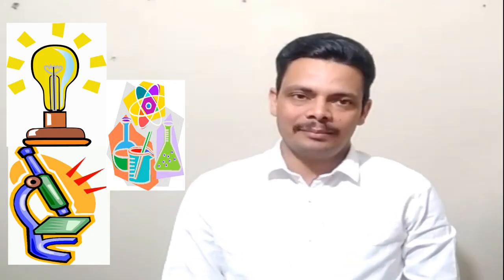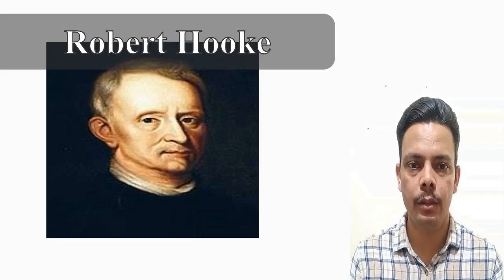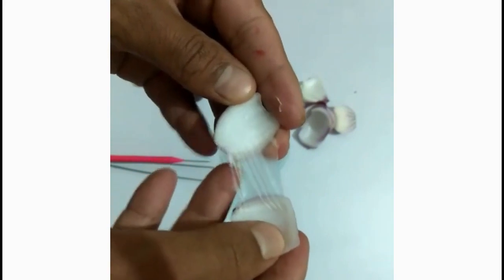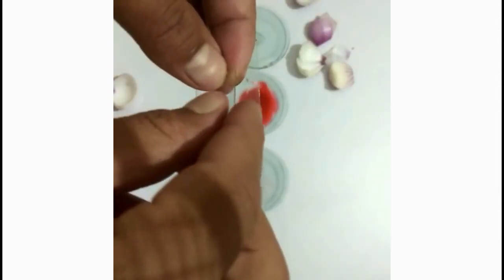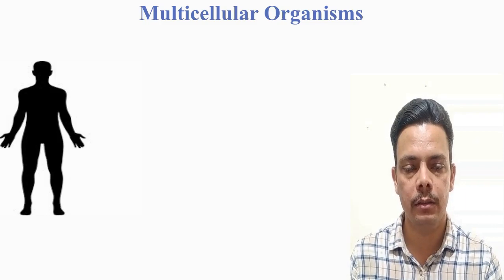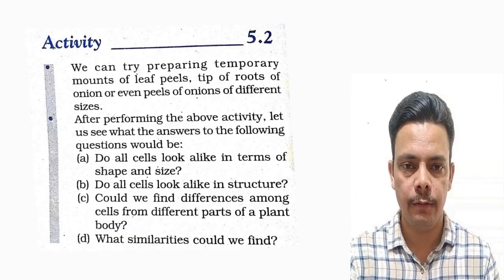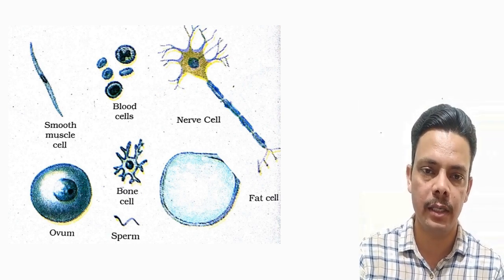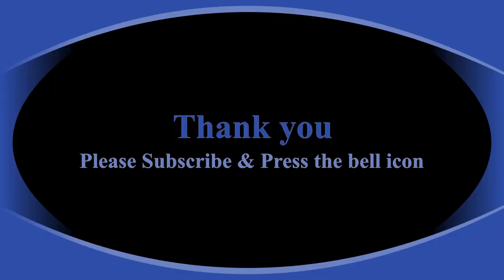Chapter-5 The Fundamental Unit of Life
The Fundamental Units of Life is Chapter-5 of NCERT Book for Class-9. The chapter is explained in 3 videos as "Part-1", "Part-2" & "Part-3". This video is "Part-1"
Easy Science with Rajpal
EasySciencewithRajpal